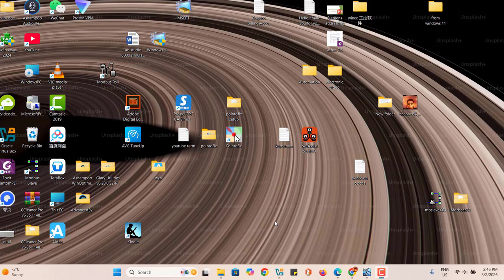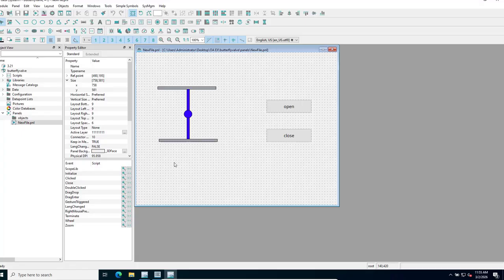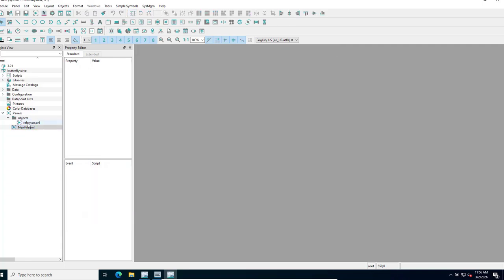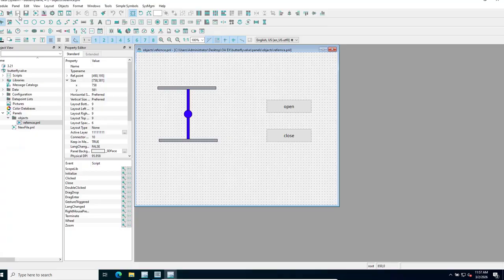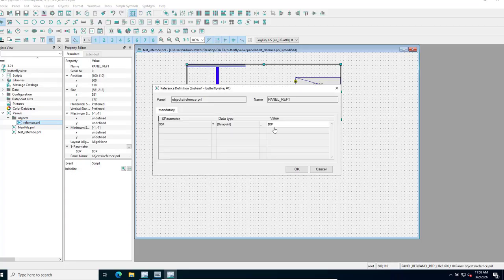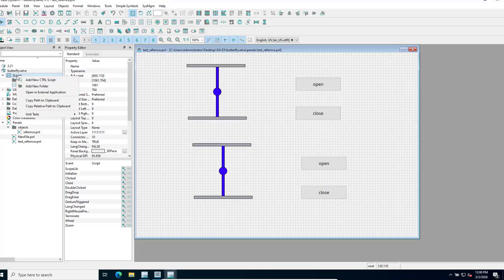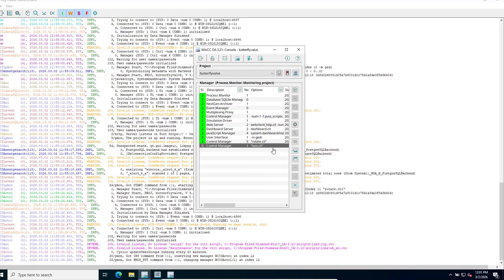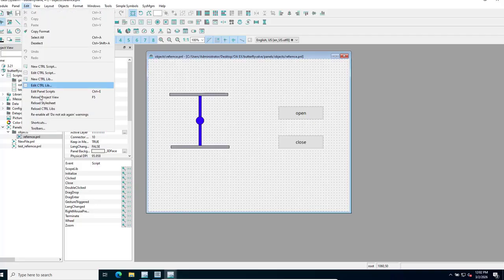WinCC OA v3.21: Create and Link Graphic Object References | Speed Up Your HMI Engineering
In this tutorial, we dive deep into the GEDI (Graphics Editor) to show you how to build reusable graphic symbols. Instead of manually editing every motor, valve, or sensor on your HMI, learn how to create a single reference (master) and deploy it across your entire project with ease.

🛠️ What You’ll Learn:
Creating the Source: How to design a panel as a reusable reference.
Linking Instances: Drag-and-drop techniques for the GEDI workspace.
Dollar Parameters ($$): Passing data point variables to make your objects dynamic.
Centralized Updates: How to push changes to hundreds of objects in seconds.

⏱️ Timestamps:
0:00 – Introduction: Why use References in WinCC OA?
1:15 – Setting up your Reference Panel (.pnl)
3:30 – Defining Dollar Parameters for Data Points
5:45 – Linking the Reference into a Main UI Panel
8:20 – Testing the Inheritance & Global Changes
10:15 – Troubleshooting common Reference errors